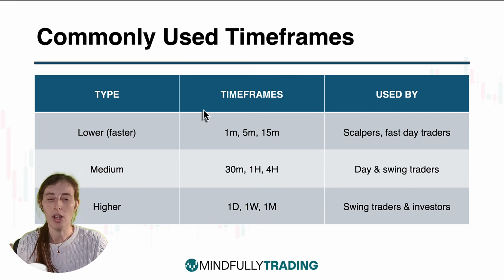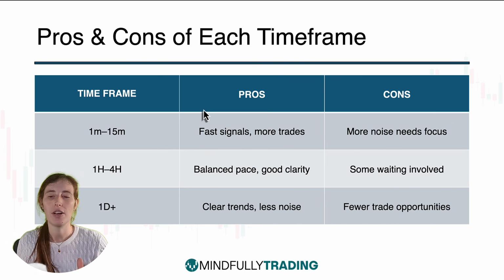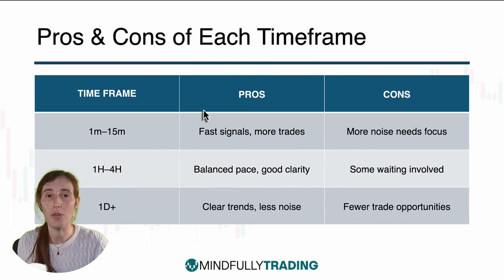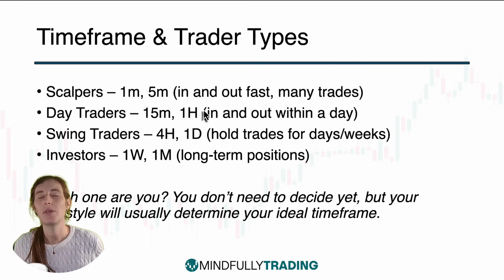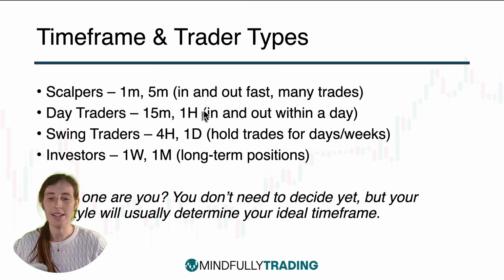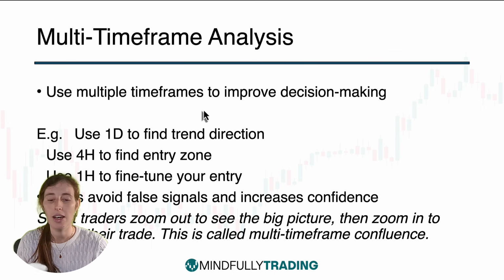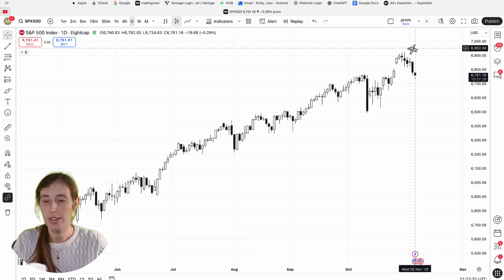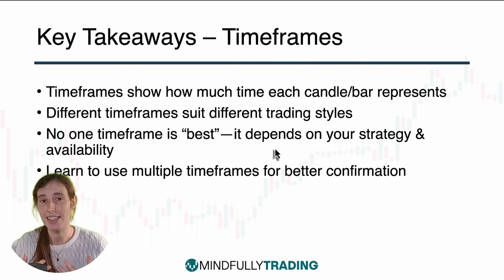WHAT ARE TIMEFRAMES IN TRADING - Timeframes Explained | Trading for Beginners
In this video, I share a full lesson on timeframes in trading for beginners. Including; what are timeframes, and the best timeframes to use depending on what style of trader you are from scalping, day trading to swing trading and investing.

🔥 Interested in:

• what are timeframes in forex trading
• timeframes explained
• timeframes for scalping
• timeframes for swing trading